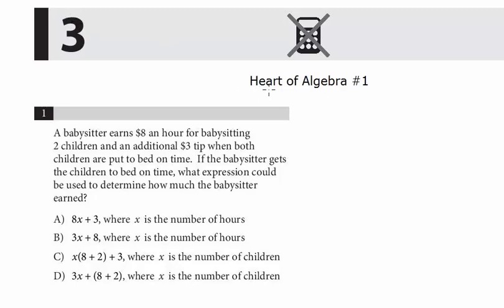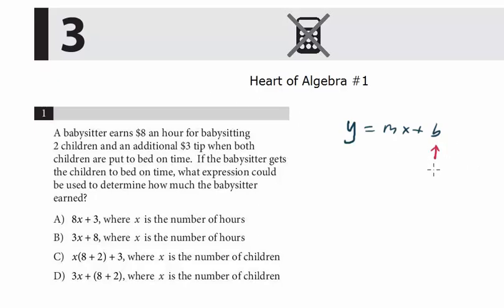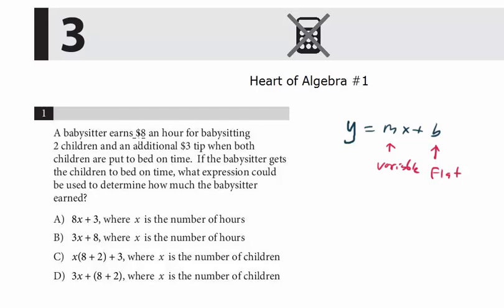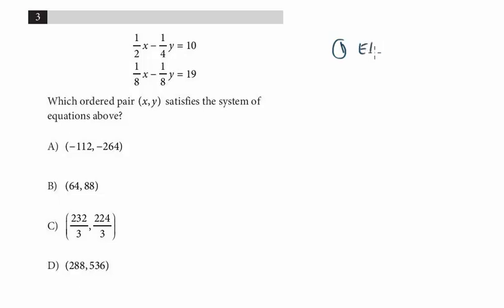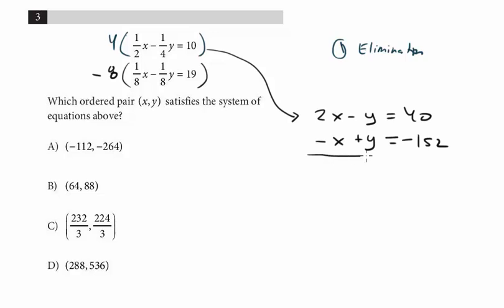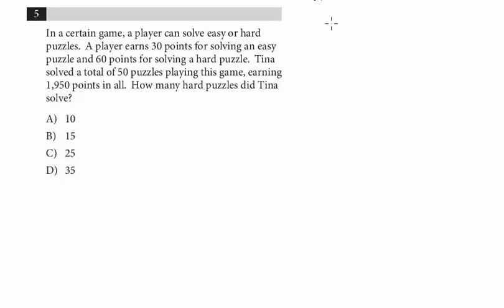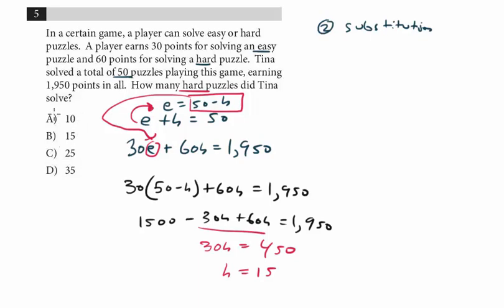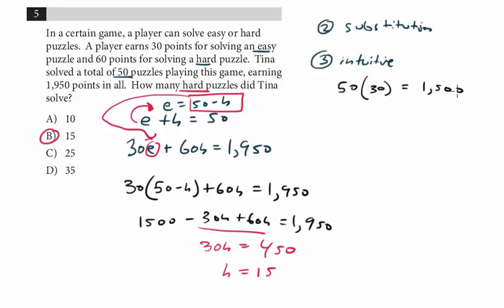New PSAT Math Concepts: Algebra #1